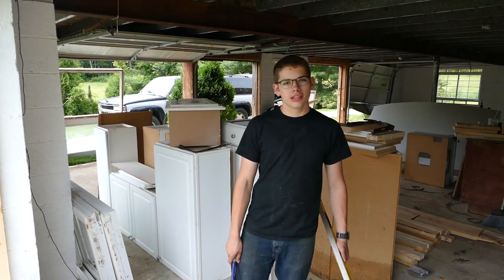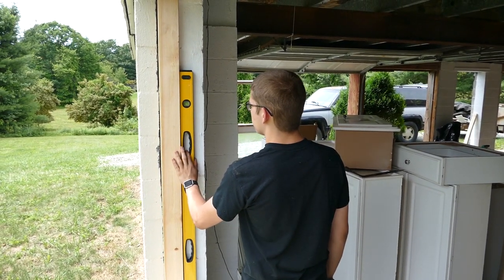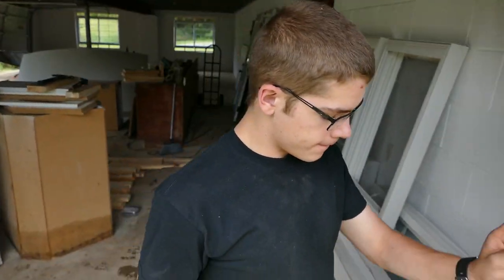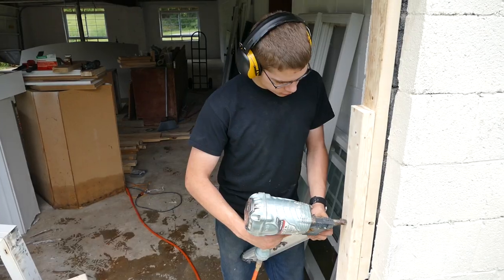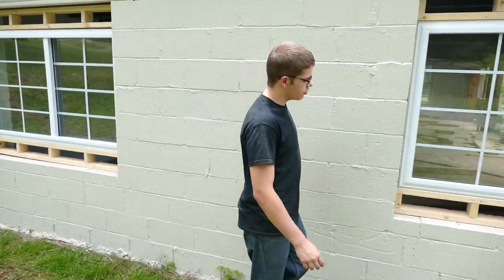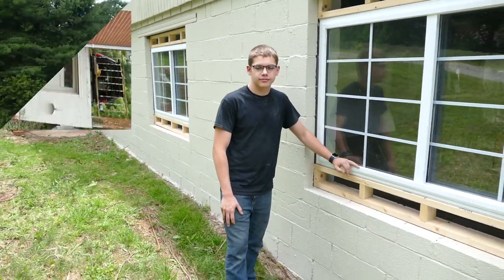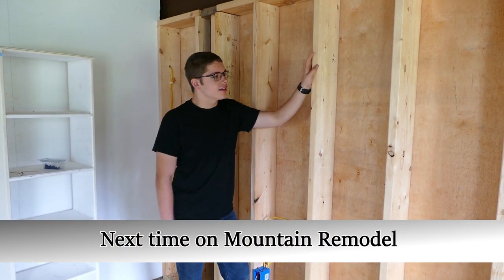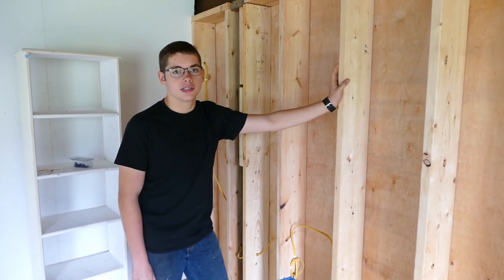DIY Installing Windows - Mountain Remodel S2 Episode 10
River put in the windows, but Martin thought he was going to do the install. Martin is upset again.